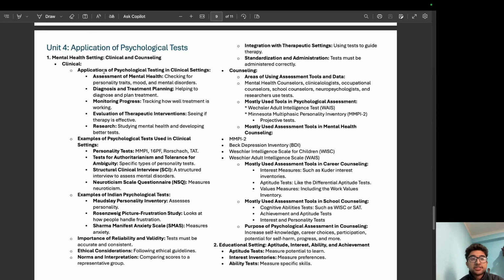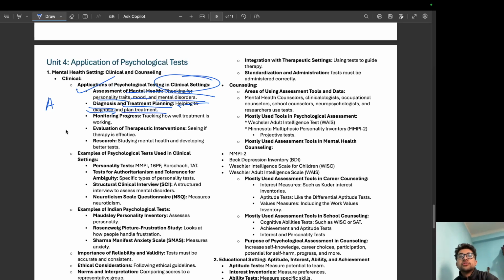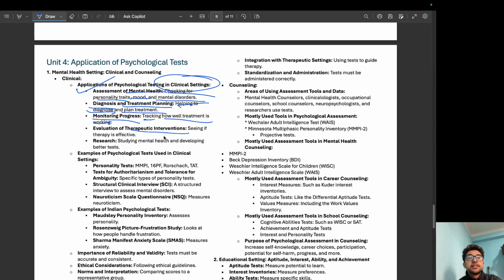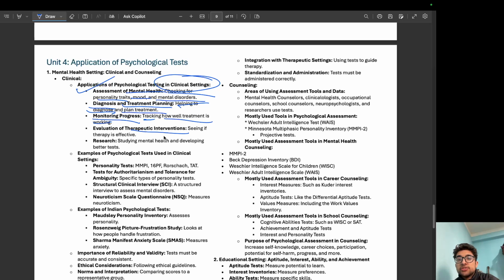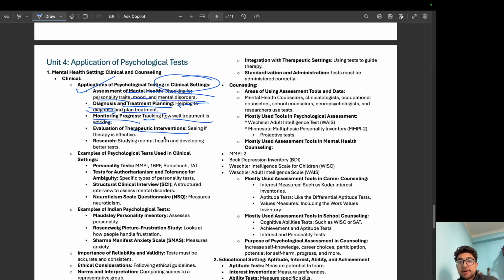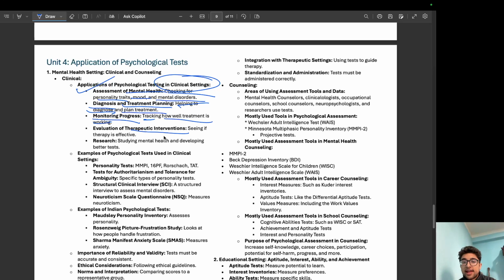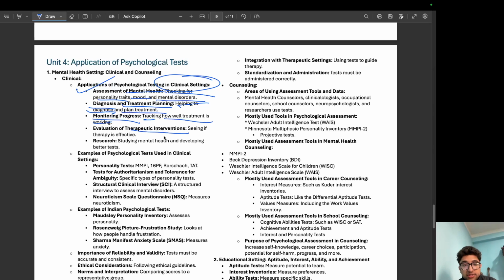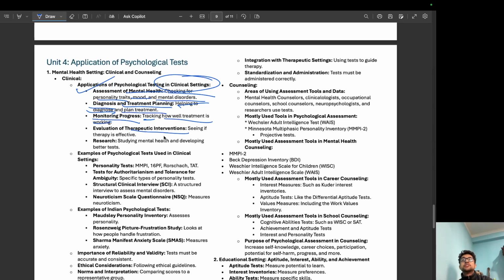Psychometrics Unit 4 Quick Revision NRYN